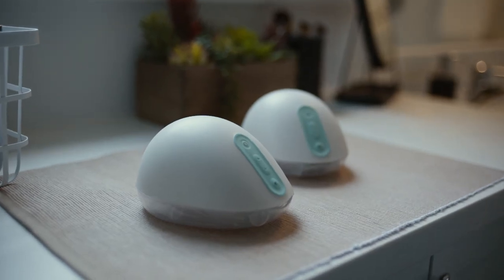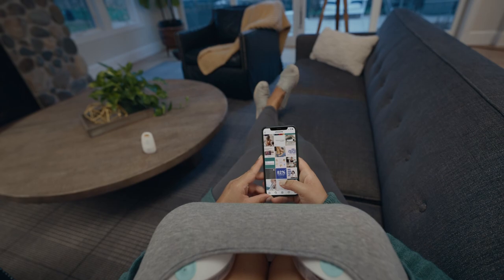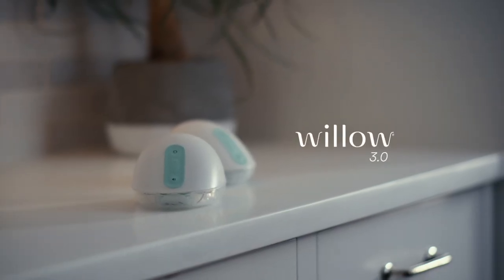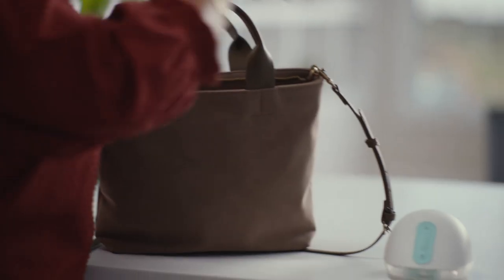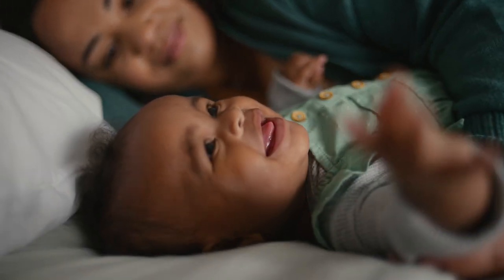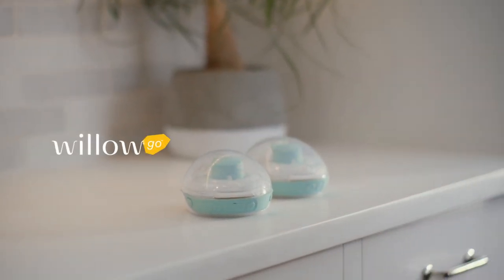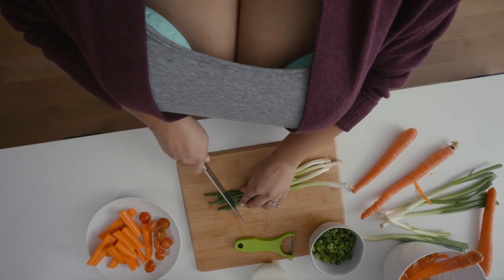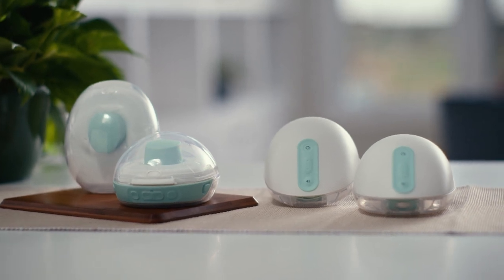Willow Wearable Breast Pumps: Mom Cam Edition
Pump on your terms with Willow wearable breast pumps. Live your life without wires, cords, or dangling bottles—just simple, easy, hands-free(dom).